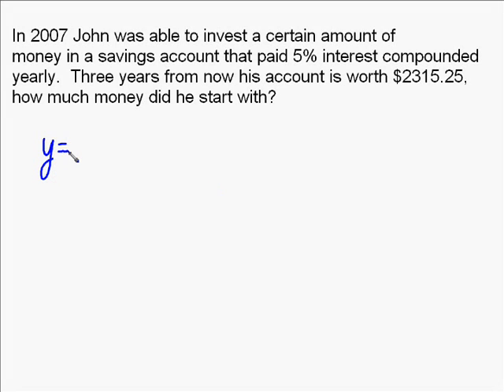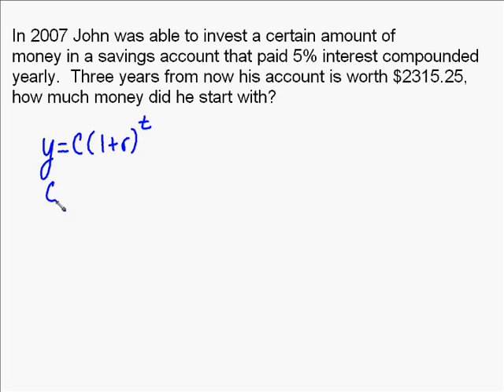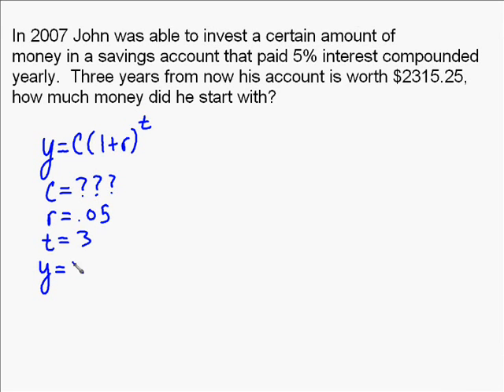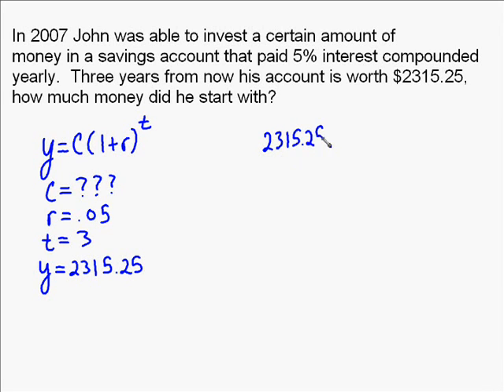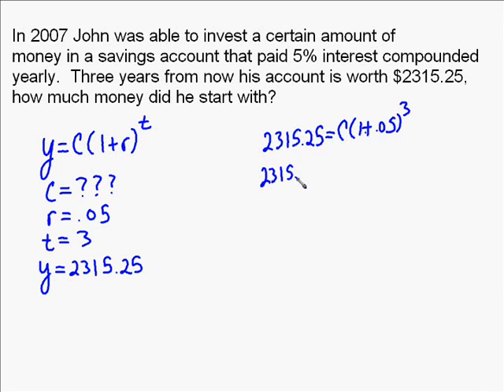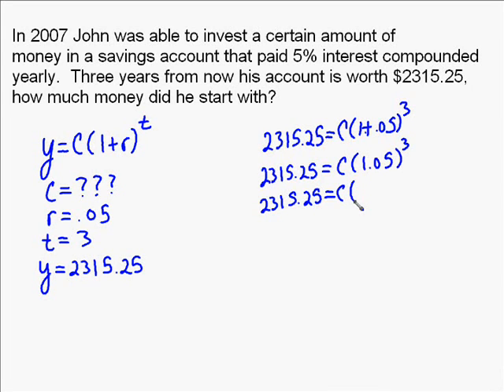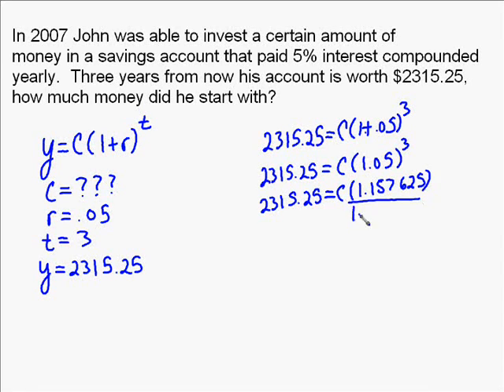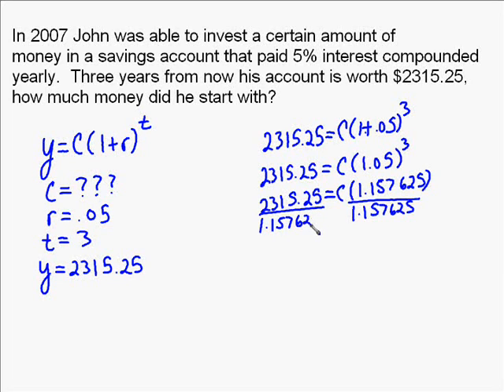A18.8 Compound Interest Problem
this is a basic example of the exponential growth formula.